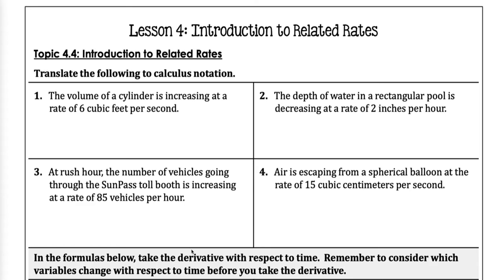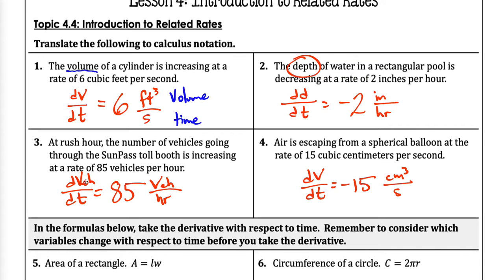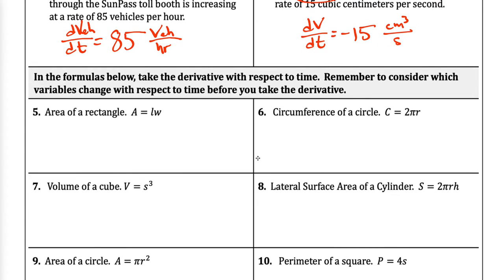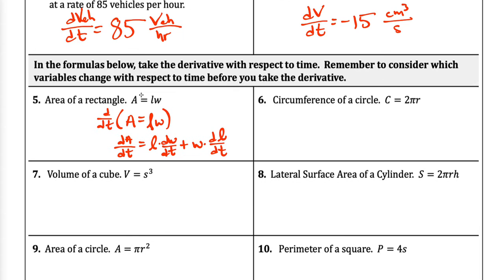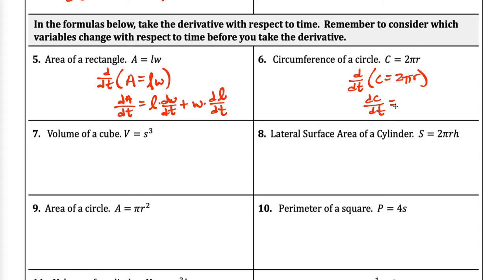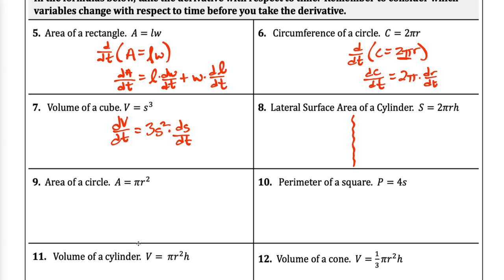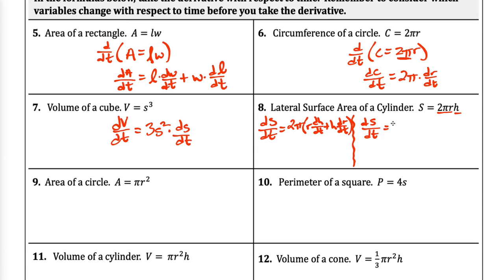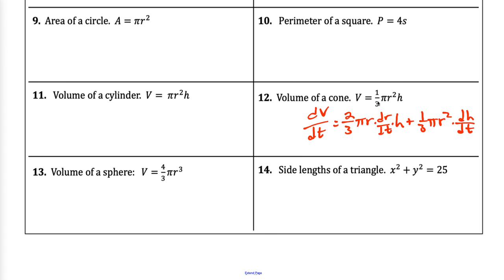4.4a Recorded on 1/11